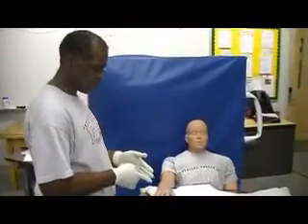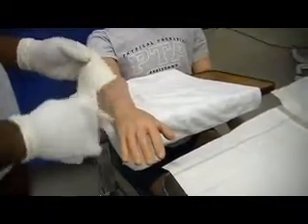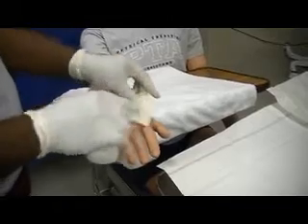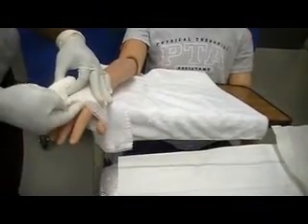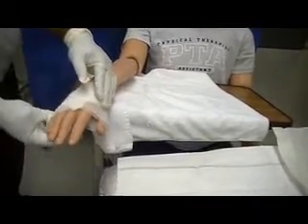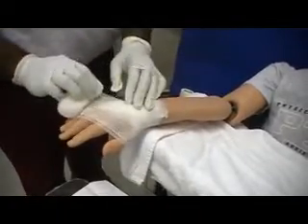Common Errors in Sterile Technique 7 of 8 (Coverage of 4x4)